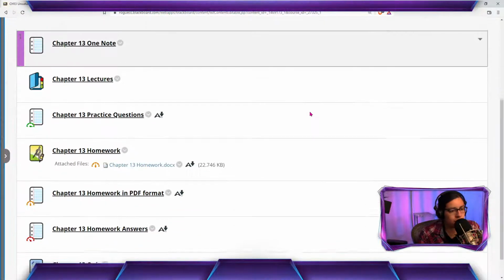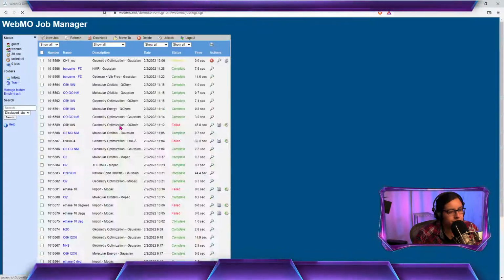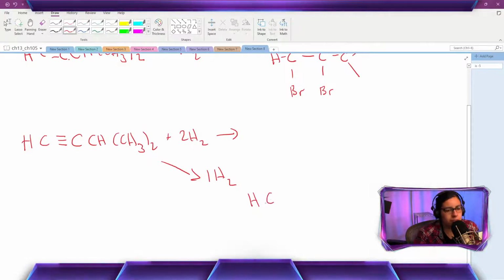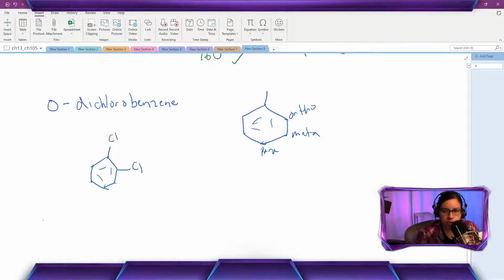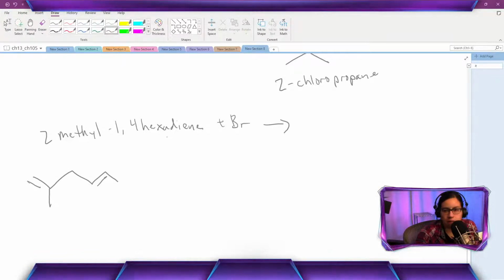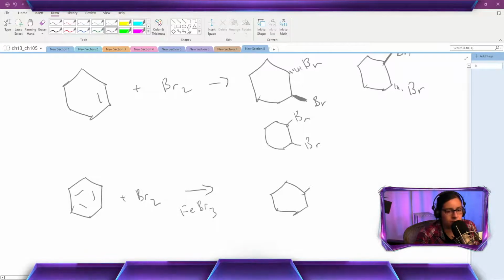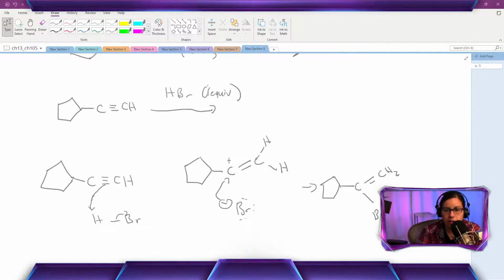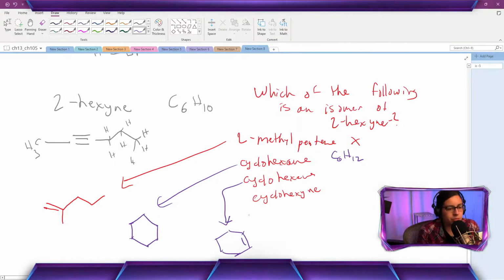Chemistry Rogue CC